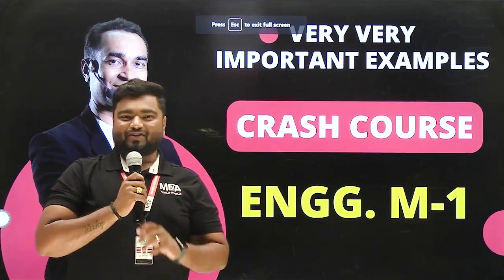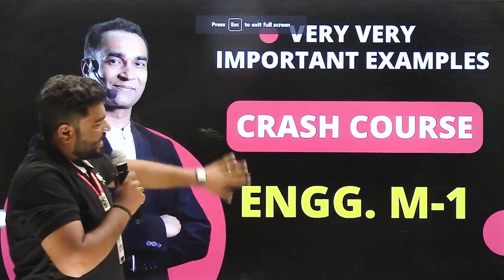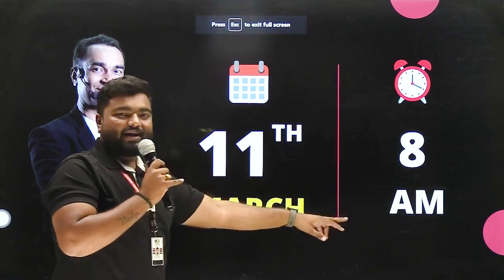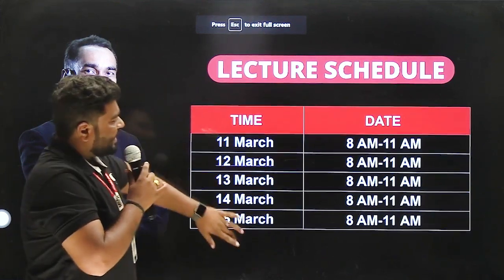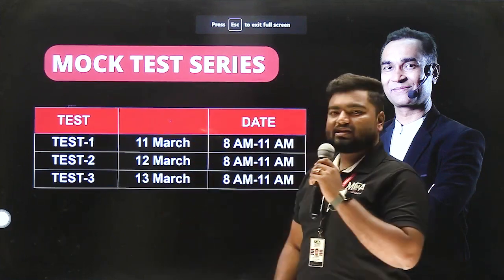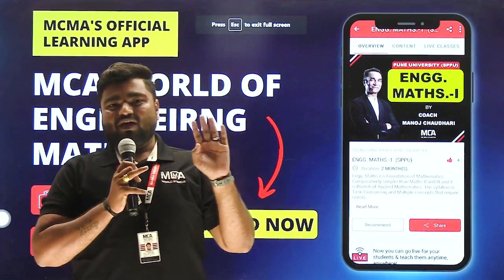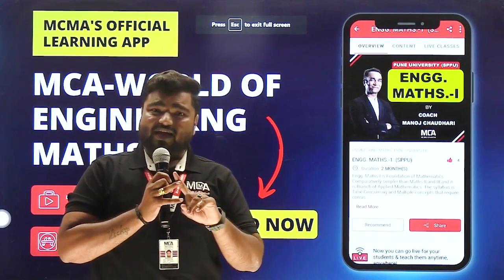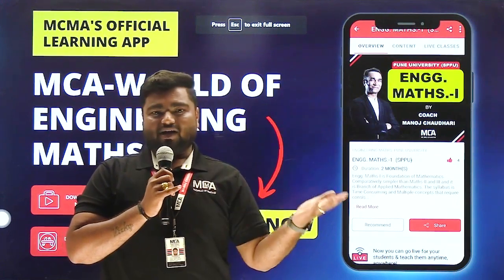M-1 CRASH COURSE (Very Very Important Examples) | Date : 11 March, At : 8 AM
🔴 Application Features :

☑️ Special Sessions of Basic Formulae with Examples
☑️ Detail Video Lectures of Complete Syllabus By Coach Manoj Chaudhari
☑️ Topicwise Formula Sheets
☑️ Unsolved Sums  Video Lectures (Extra Sums)
☑️ Topicwise Test Series
☑️ 8 Hours Concept Crash Course on Whole Syllabus
☑️ 8 Hours MCQ Crash Course on Whole Syllabus (Helpful for Competitive Exam)
☑️ MCQ's with Solutions PDF Notes for Extra Practice
☑️ 27/7 Support

🔴 About Coach Manoj Chaudhari :

☑️ Trained 47,000+ Engineers
☑️ 5700+ Engineering Maths Toppers
☑️ Top Ranking on Google Reviews

Manoj Chaudhari is the founder of MCA Academy, a coaching institute that imparts top notch education in engineering mathematics in Pune and Pimpri Chinchwad (PCMC).
Manoj sir strongly believes that one has to learn mathematics fundamentally in order to succeed in any field of engineering and learning from an expert gives a positive direction to it. He also believes that mathematics not only helps you succeed in engineering but also makes your life easier helping manage real life problems optimally.

🔴 About Our Learning App :

Clear engineering mathematics exams through easily explained video lectures. This is a very unique and Amazing App for Engineering Mathematics. This app includes Topic-Wise Formula Sheet & Test Series, Offline Mock test, Unit wise MCQ Test with solution, Textbook unsolved sums videos, University wise Previous year question papers, doubt clearing facility through WhatsApp, Conduct Crash Courses & LMR (Last Minute Revision). This app is the best resource for your Engineering Mathematics Study. This app is built for Engineering Mathematics (M1, M2, M3 & Discrete Mathematics) at various Universities. It contains all chapter’s video lectures by Coach Manoj Sir. Manoj Sir has 18+ years of experience in Coaching for Engineering Mathematics and he has trained 40,000+ engineers. Manoj sir strongly believes that one has to learn mathematics fundamentally in order to succeed in any field of engineering and learning from an expert gives a positive direction to it. This app categorizes different aspects of Engineering Maths in such a way that you can pick up what you plan to learn and start learning. While watching videos if you have any queries, there is a WhatsApp button at the same time you can ask us your query and you will get a quick response. It means there is two-way communication between professors and students, so online coaching gets easier. Our Team of MCA Academy is ready to help you 24*7. This app can be used by any Engineering Mathematics lover and students planning to write an exam. You can learn anywhere anytime with the help of this application. Every single one of our lectures has been made keeping the needs of the readers in mind. The online lectures are going to explain the core concepts and then we subsequently build upon your foundation to help you solve advanced and complex problems. Want to improve your Maths? Yes! So, what are you waiting for? This app makes Learning Easy. For any suggestion and feedback kindly let us know through email. We always try to respond immediately!!

(AKURDI / PIMPRI BRANCH)